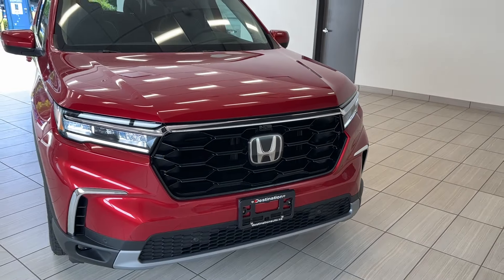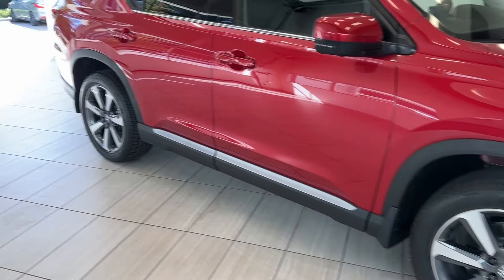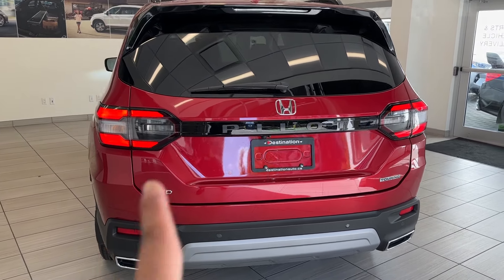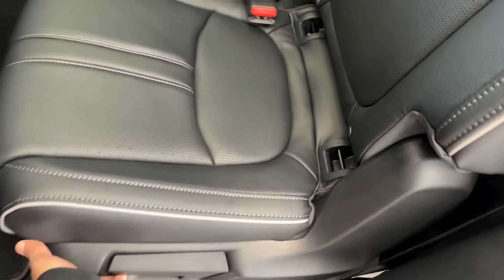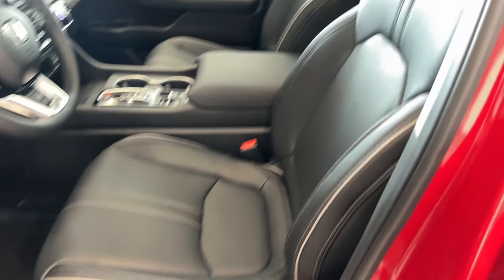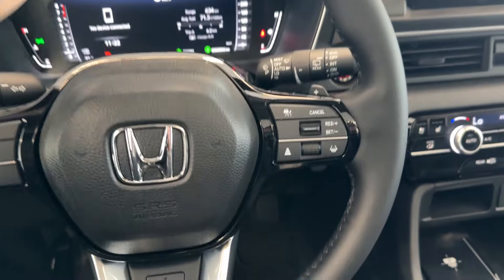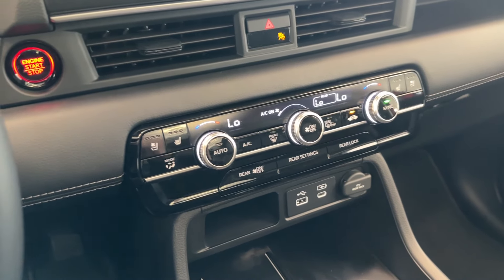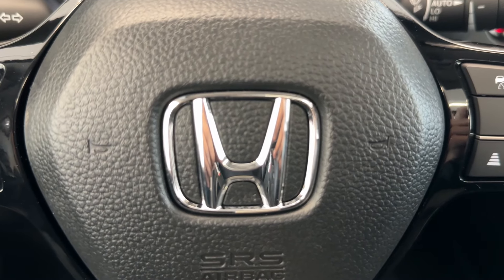2023 Honda Pilot Touring - 33883